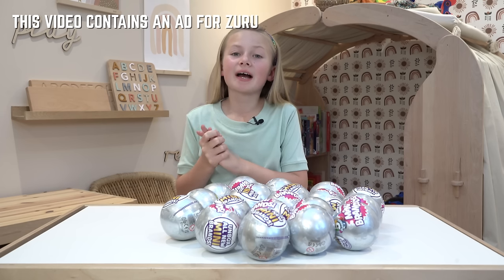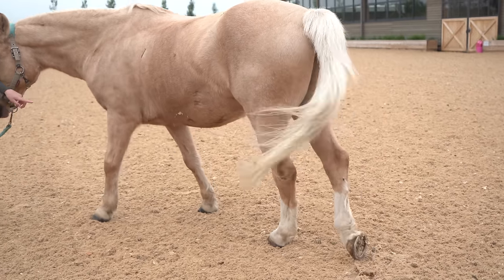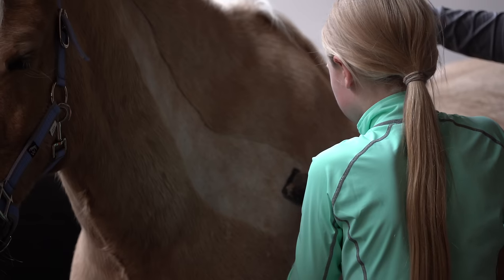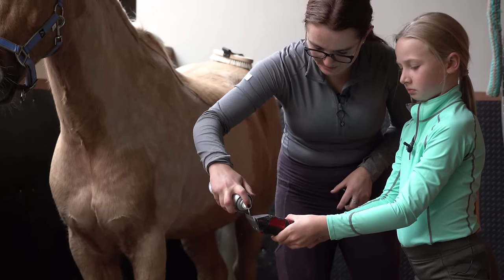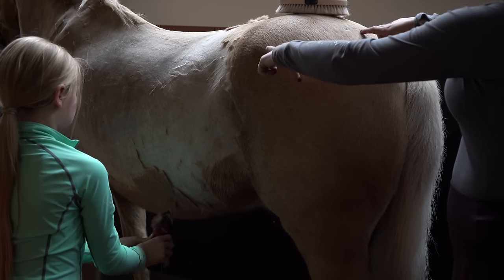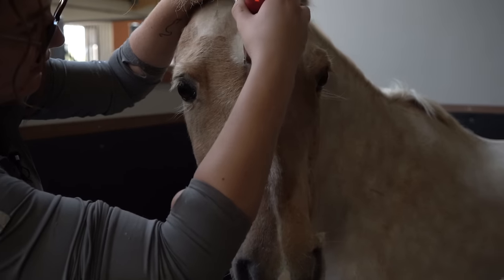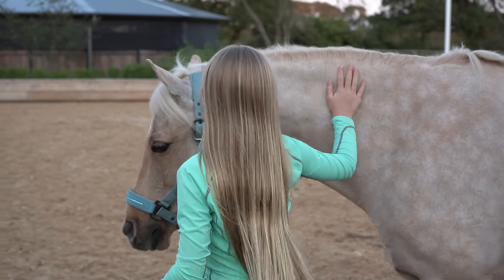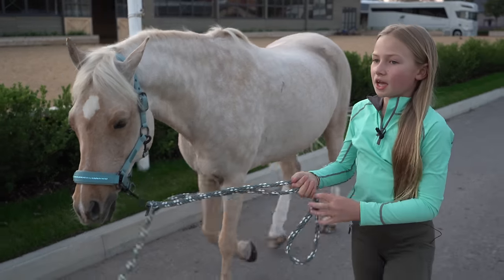PONY HAIRCUT - FIRST TIME CLIPPING MY HORSE POPCORN!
This video contains an ad for Zuru.

Clippers - Gifted by Liveryman. - Harmony Plus -ad
Naf products - Gifted. - ad